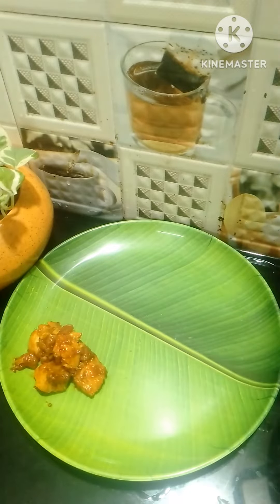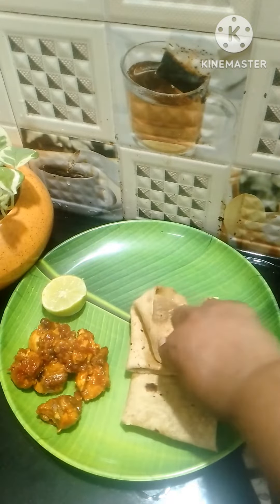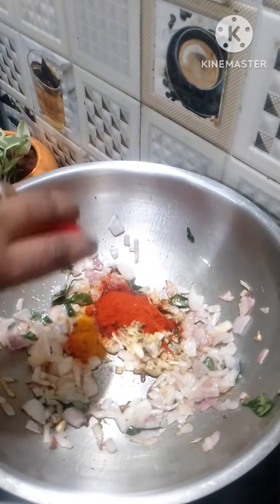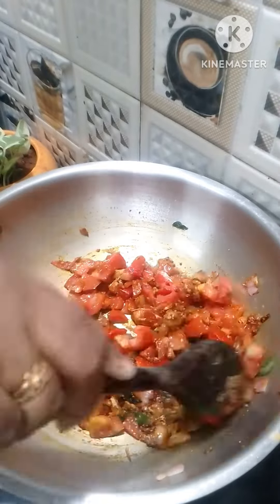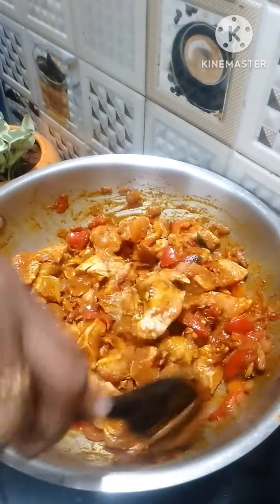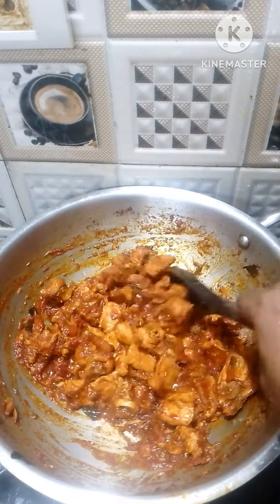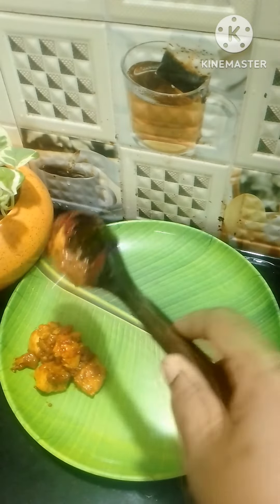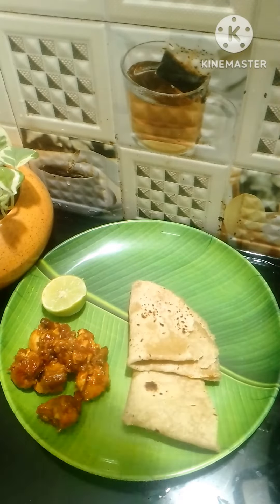కాల్చిన చికెన్ తో చికెన్ ఫ్రై